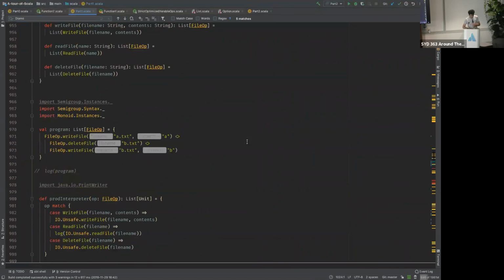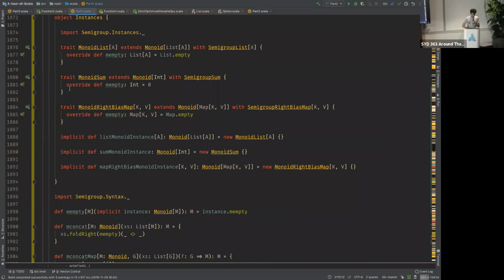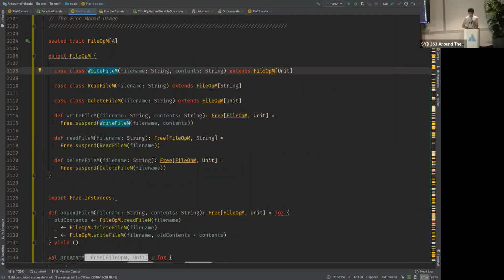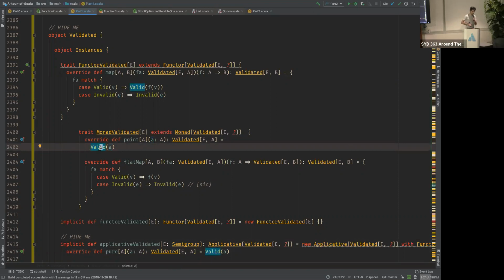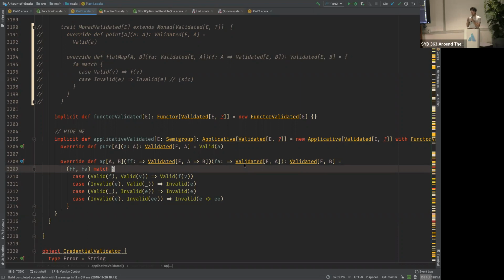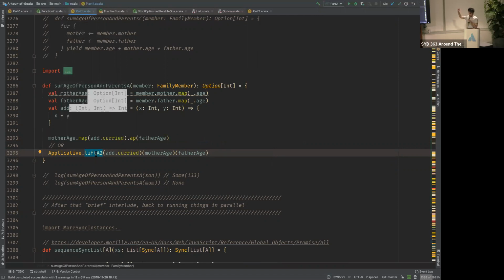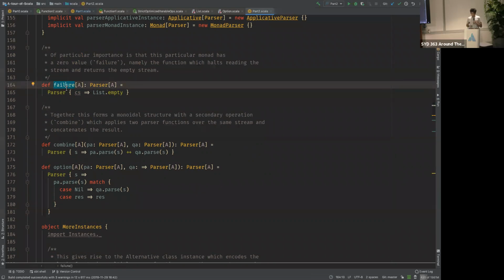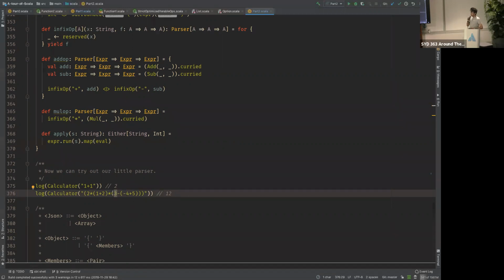Scala Camp v2 - Part 3